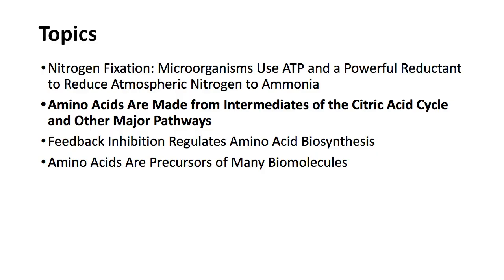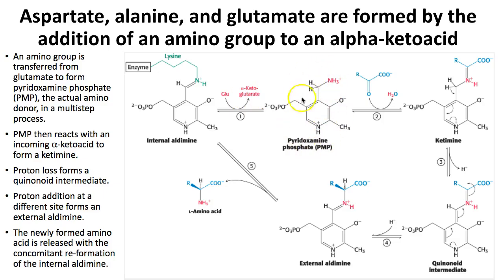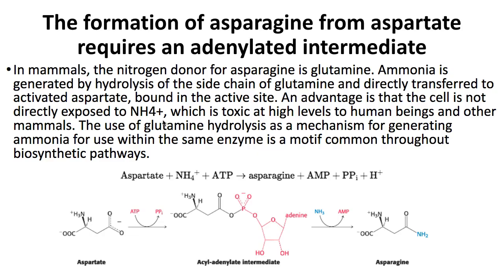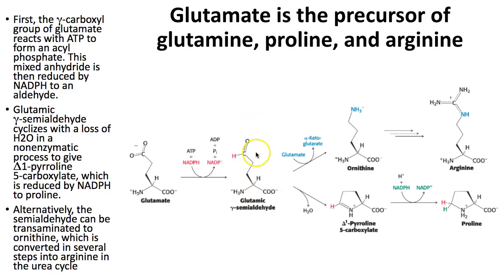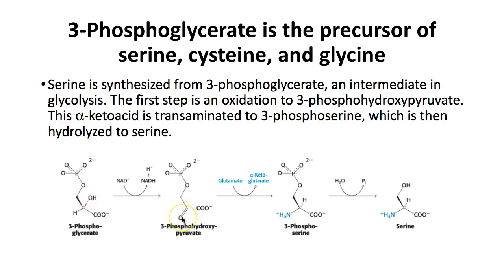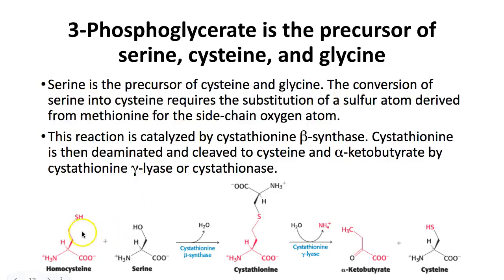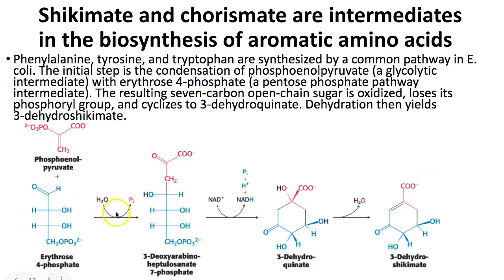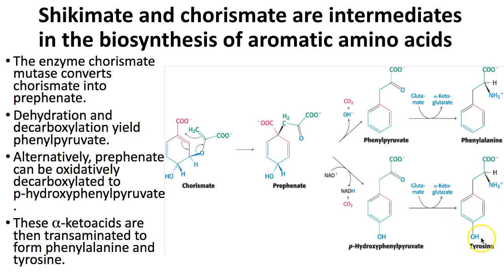Biosynthesis of Amino Acids Part 2